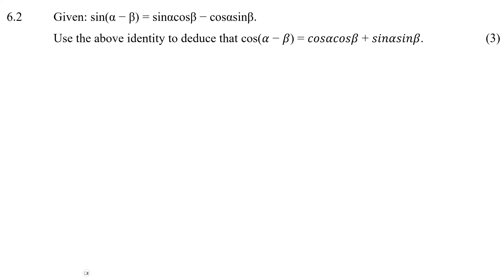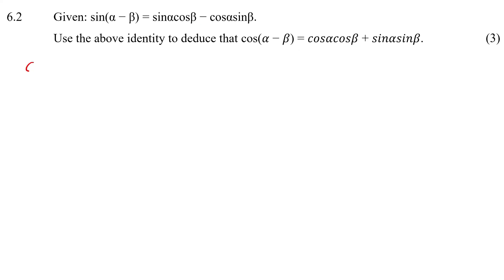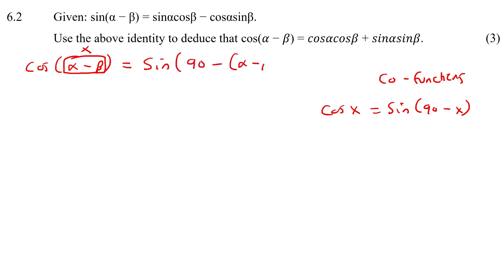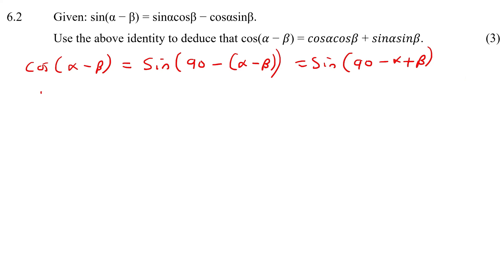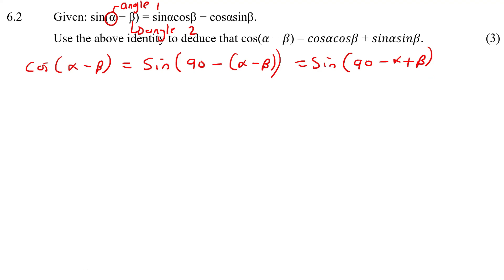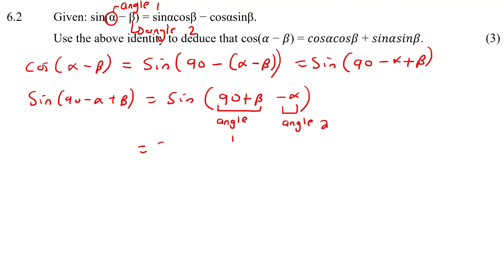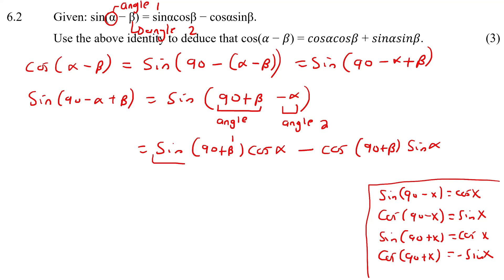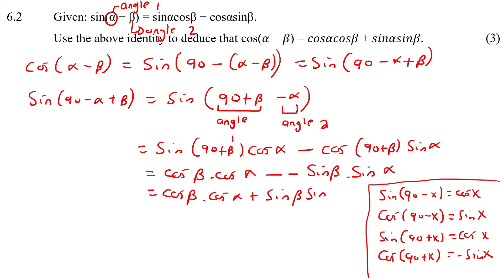Proof Compound Angles | cos(𝞪 - 𝛃)